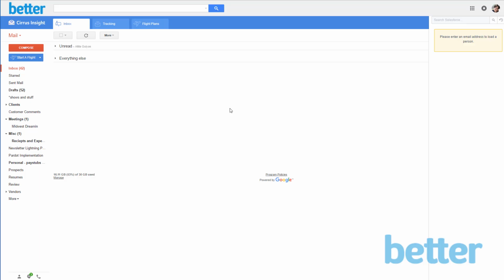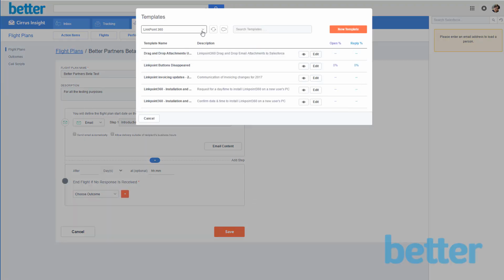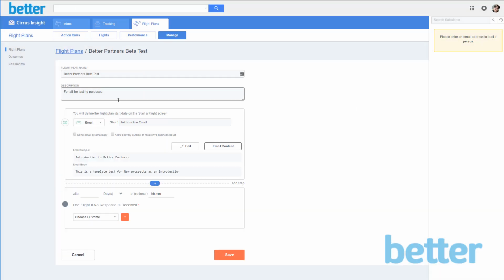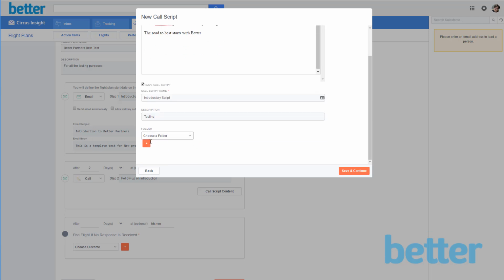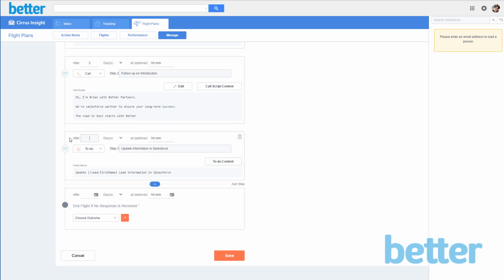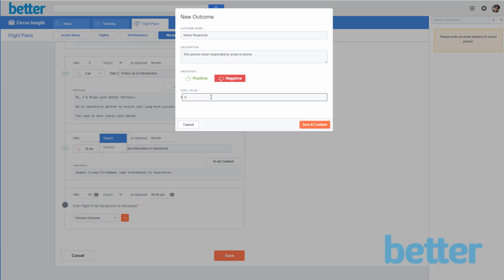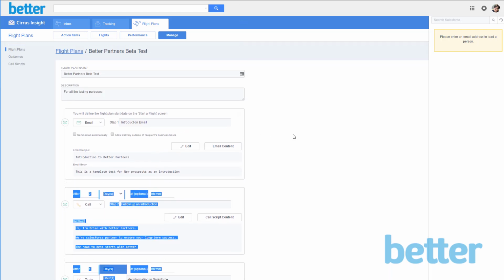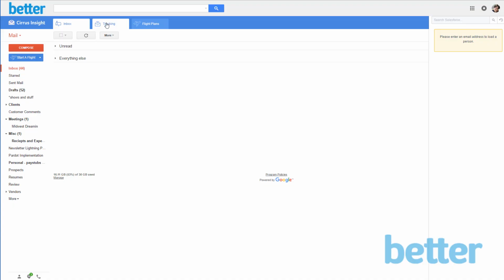Flight Plans from Cirrus Insight - First Hand Look: Creating a Flight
Flight Plans is a new product from Cirrus Insight. This is an additional add-on to Cirrus Insight's gmail integration with Salesforce.

Flight Plans gives you the capability to formalize your processes directly within Gmail. You can prompt users with call script, a to-do item, and send an email. Alternatively, you can have emails automatically be sent.